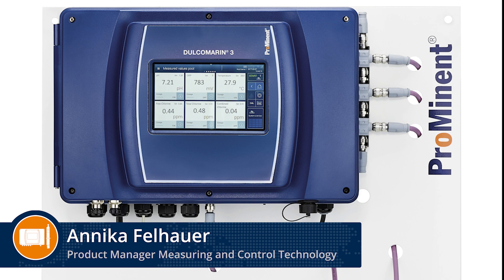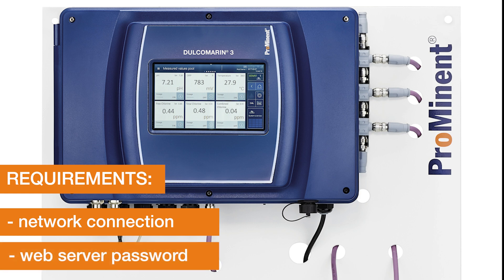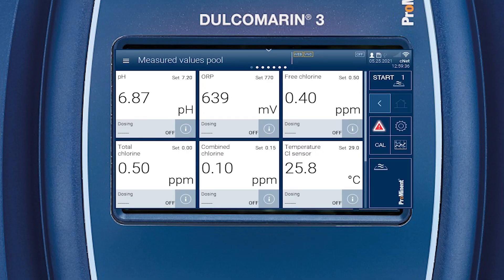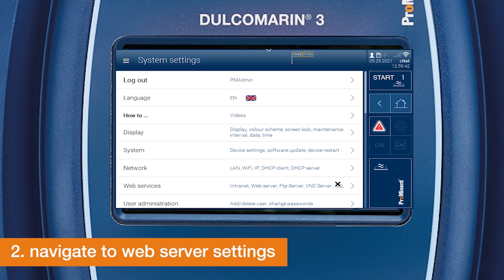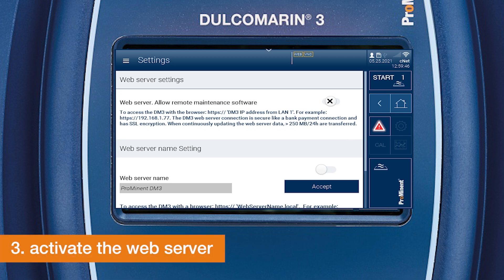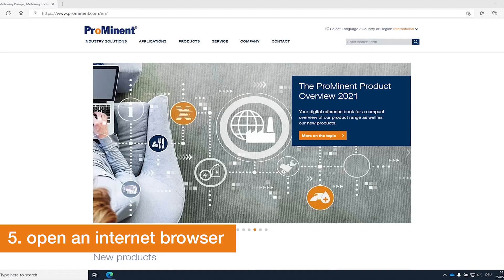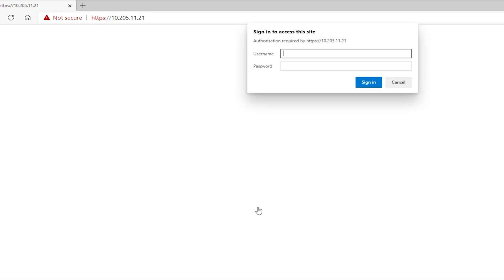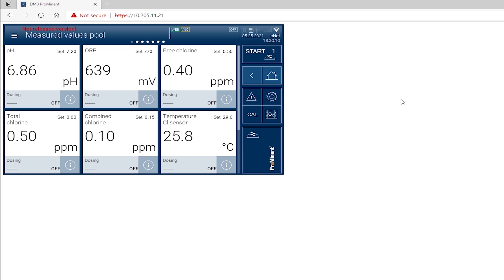DULCOMARIN 3 – How to set up the web server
This tutorial shows how to activate the web server of the pool controller DULCOMARIN 3. After defining the requirements, it guides you step by step through the settings to activate the web server in the controller. Finally, it is explained how to access to the web server via a web browser.

The measuring and control system DULCOMARIN 3 is your digital link to the technology of the future. It controls the entire range of swimming pools – from adventure pools to private pools. The system is operated using the large 7” touch display.